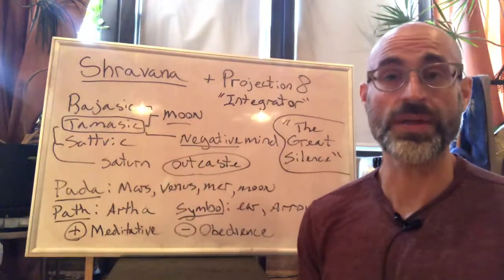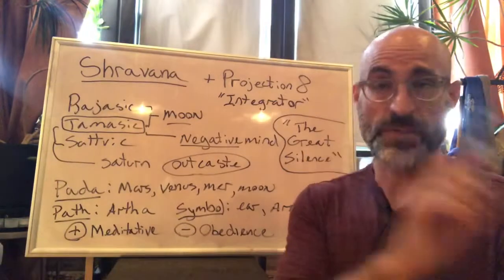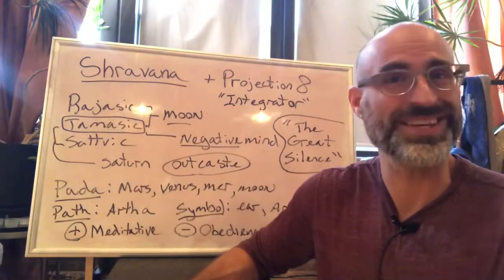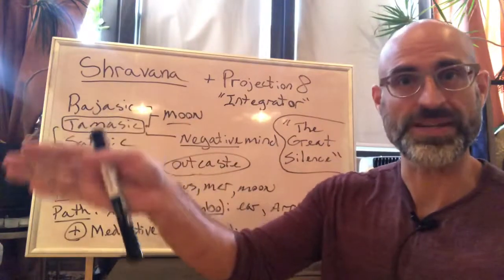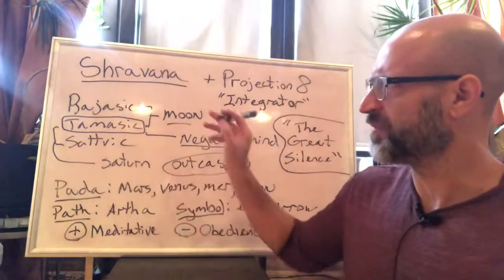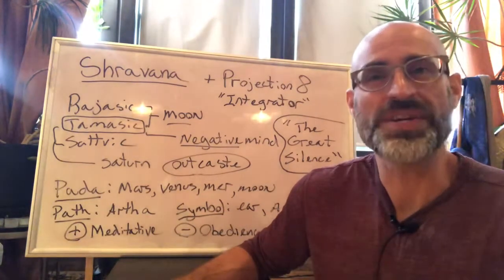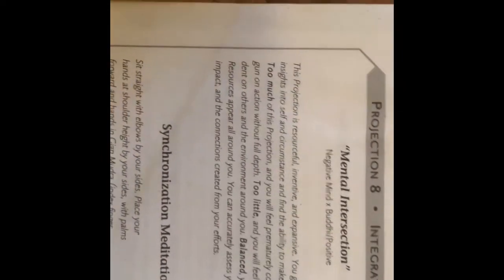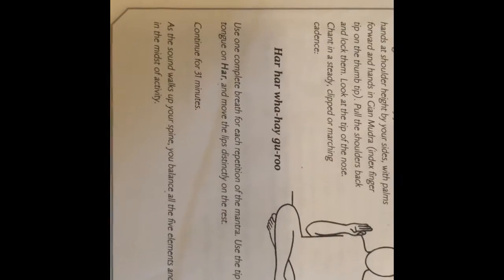Kundalini Yoga and Astrology: Shravana Nakshatra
A look at Shravana Nakshatra as it relates to Projection 8 “integrator” from Yogi Bhajan’s book ‘The Mind’ as seen through the lens of the Gunas.